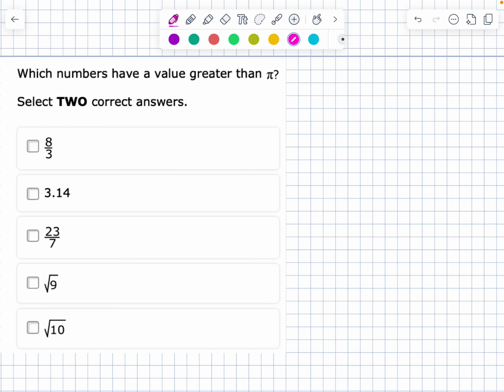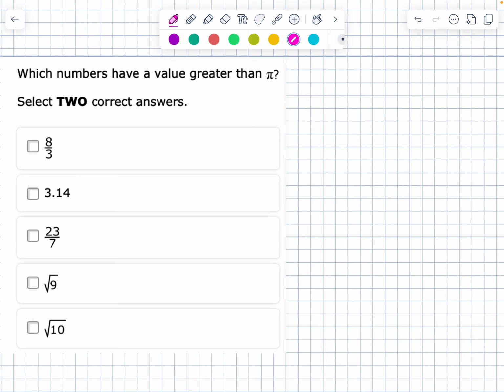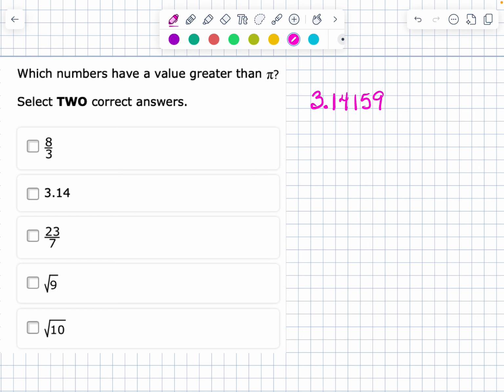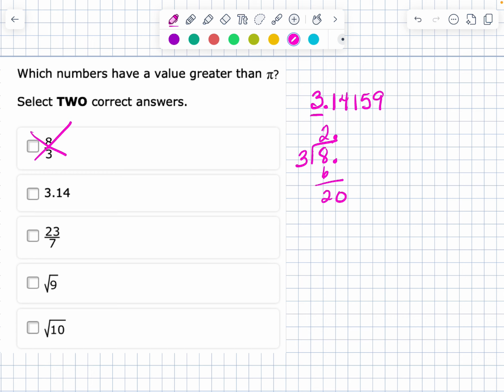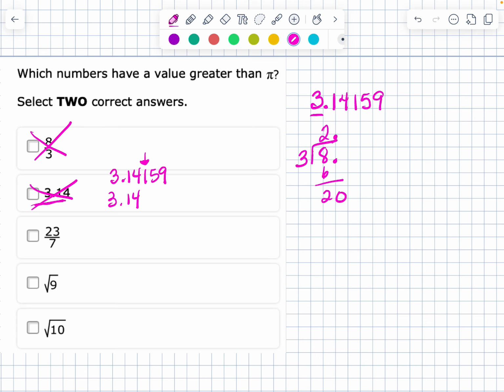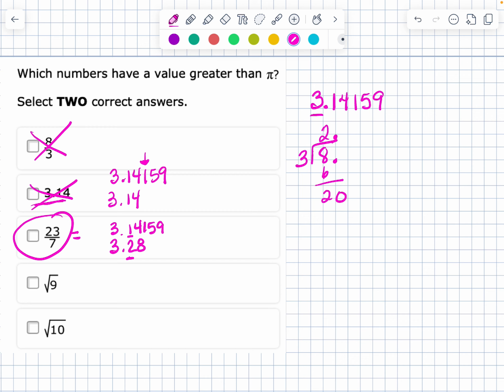Which numbers have a value greater than π?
Select TWO correct answers.

8/3
3.14
23/7
sqrt(9)
sqrt(10)

🧰Know at least 4 digits of π (3.141...)

🎯Some answers are easy to eliminate such as sqrt(9), 8/3, and 3.14.

😎Work from the answer or work from the problem. You do YOU :)

TEKS STANDARD 8.1.2.D